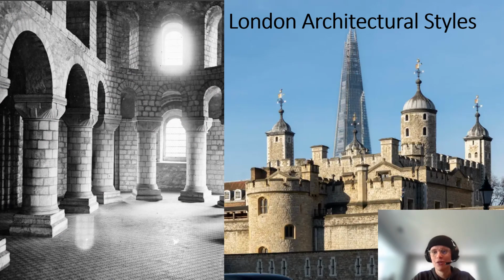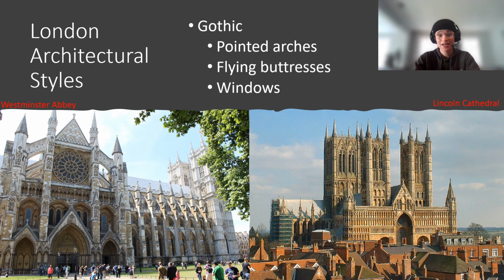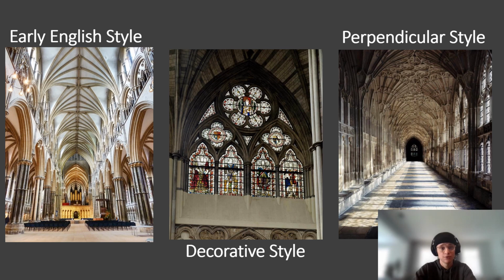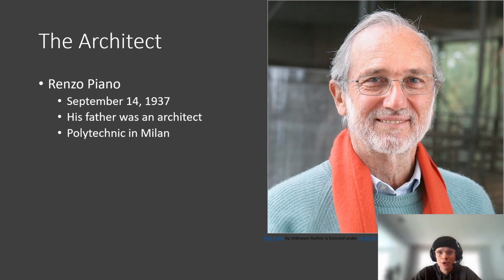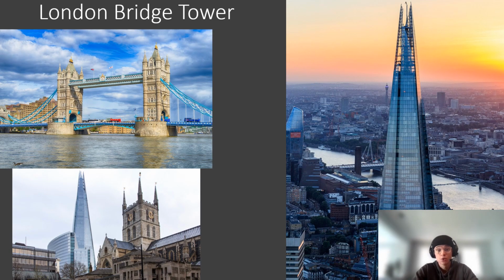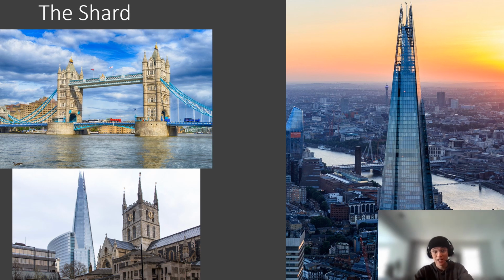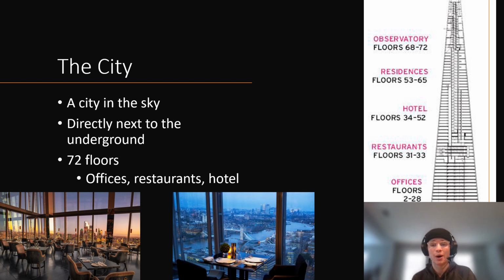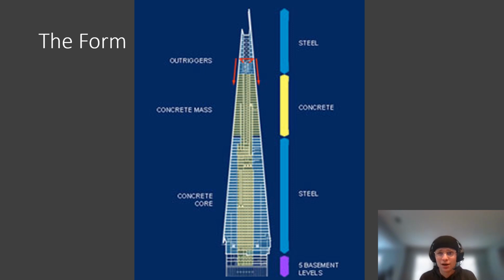Architectural History Seminar Presentation: Nathan Emma--The Shard